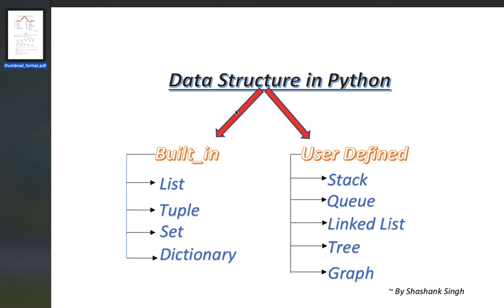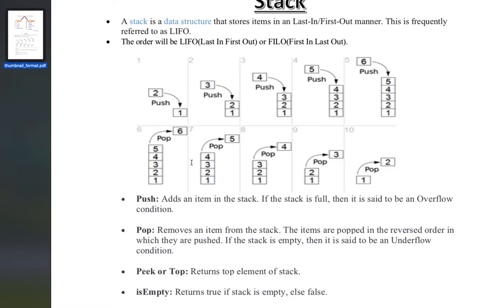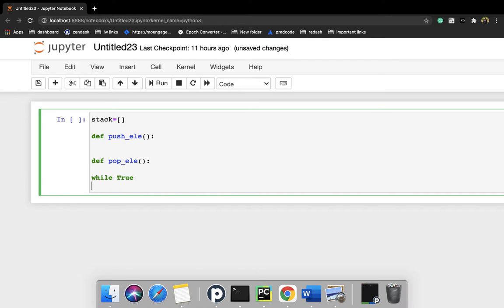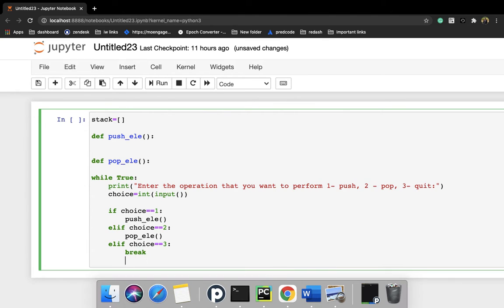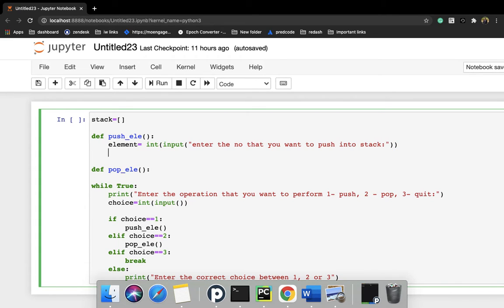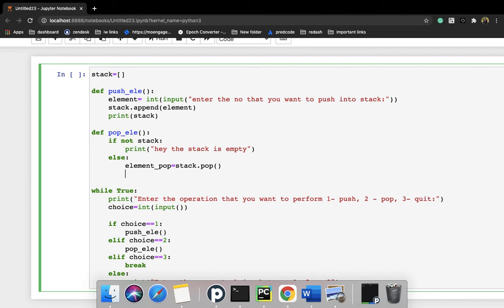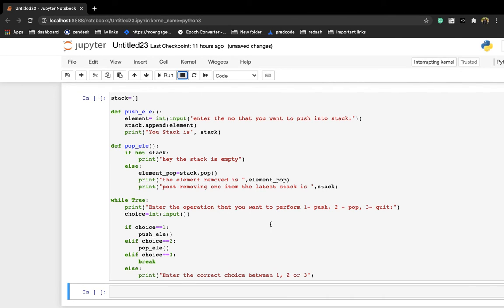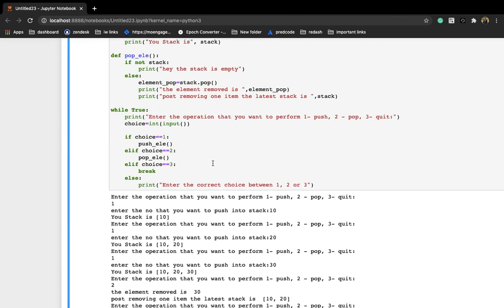Interview Question Series [Python]- 4 : Program to Implement Stack using List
Hi Friends,

Thanks,
Shashank Singh